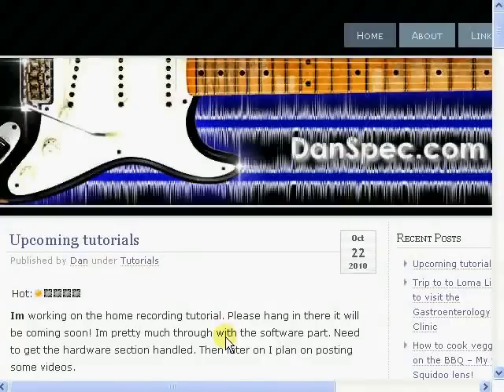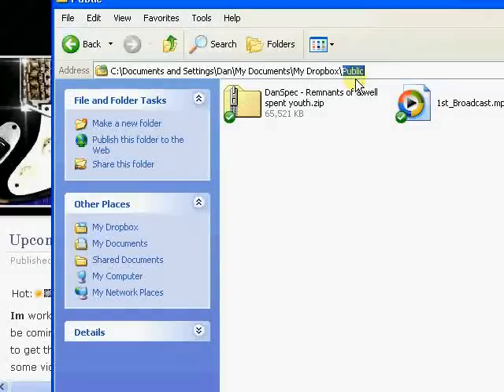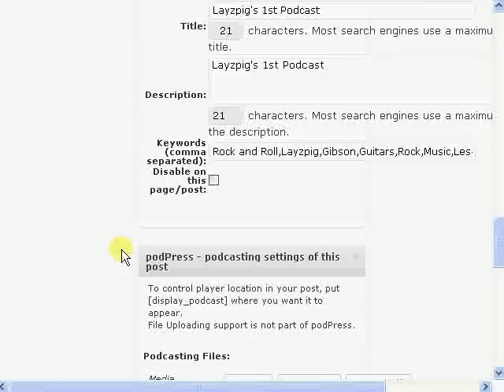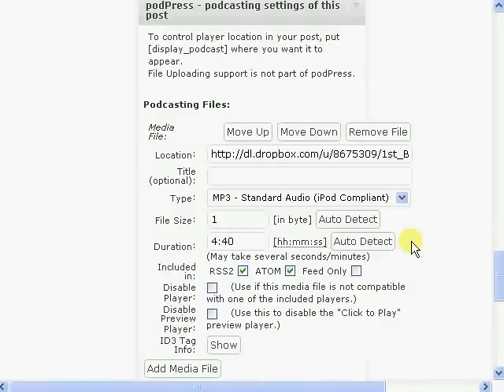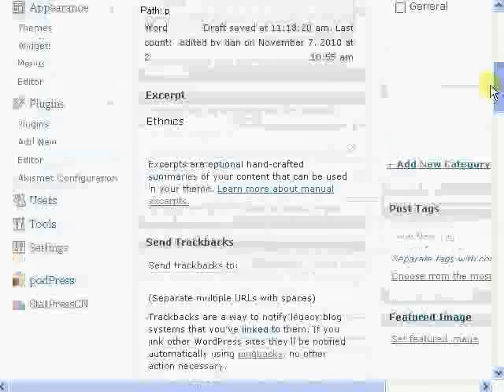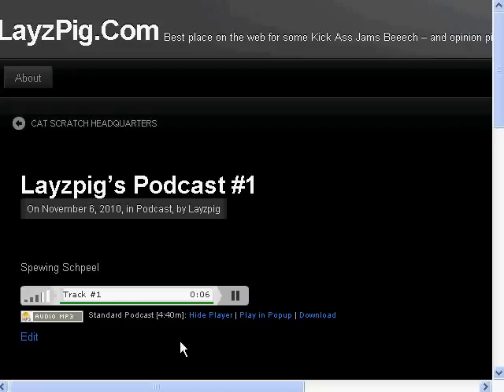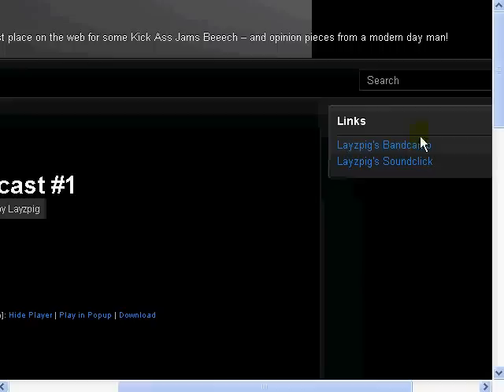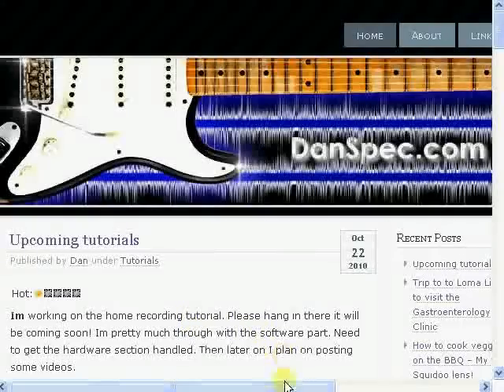How to publish a podcast using Dropbox, Wordpress and podPress.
Use the link above and get 250mb free! I get 250mb more for my account. So if you use that link Thanks! =)